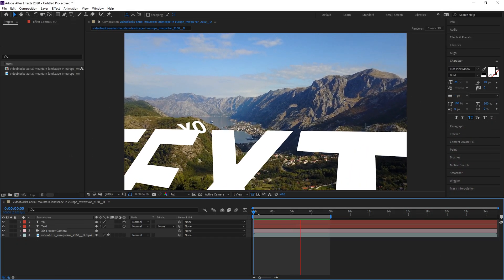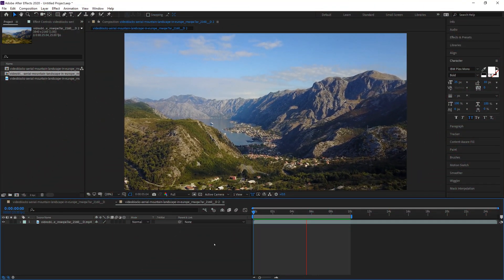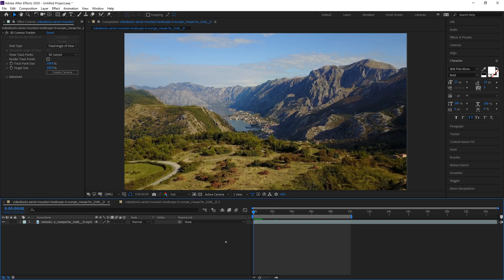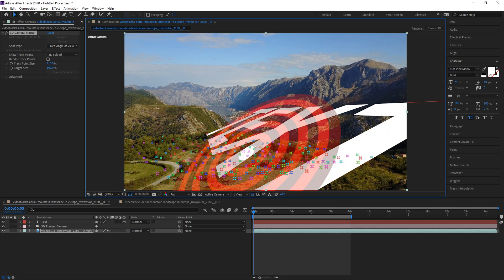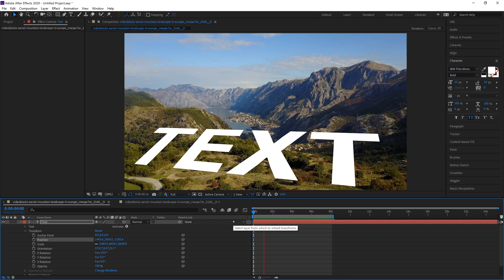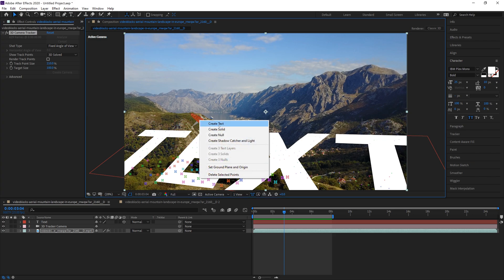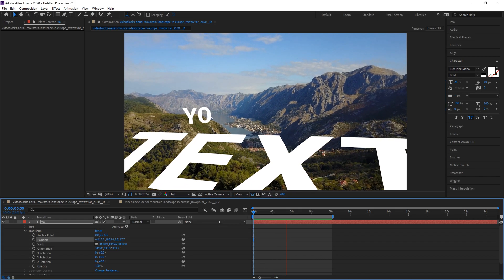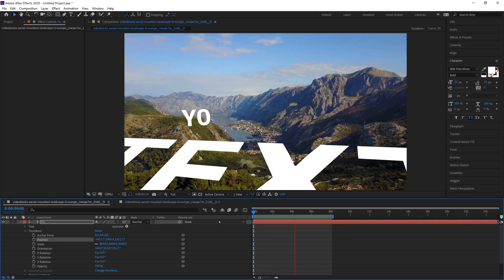Easy 3D Text Tracking in After Effects - AE Tutorial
Cameras
GH5s

Lenses

Expensive adaptor
Cheap adaptor

Tripods

Joby
You need this for the amazon Joby
Main tripod
Cheap Tripod

Sound Gear

Lighting

Ring light
Edison Bulb in the background
LED lighting